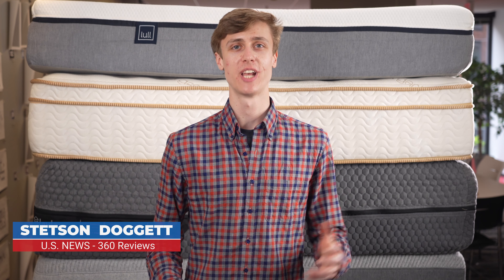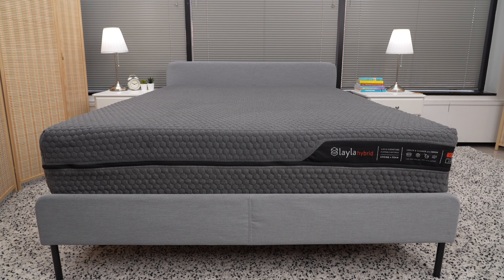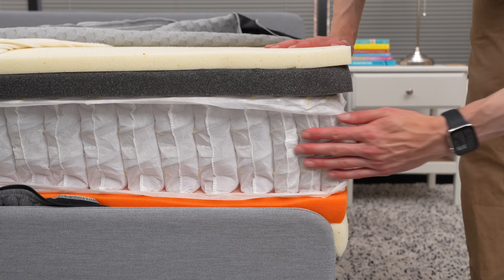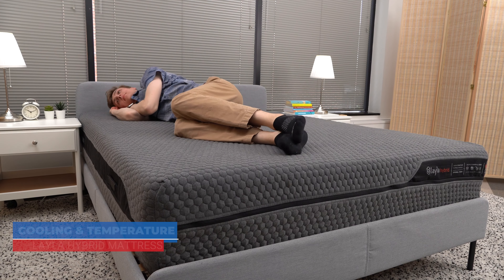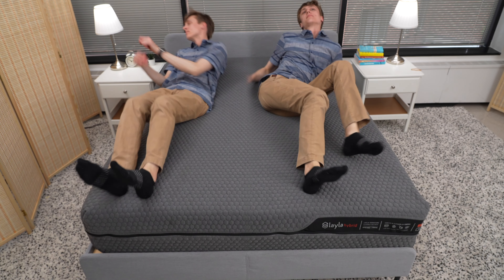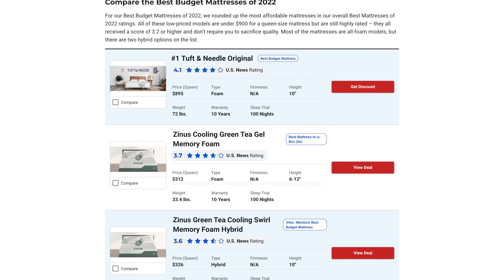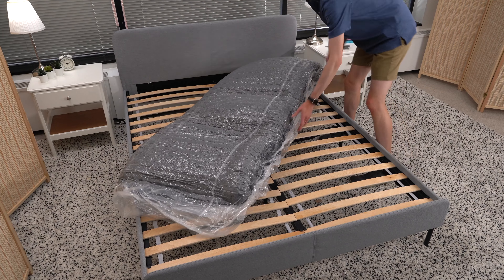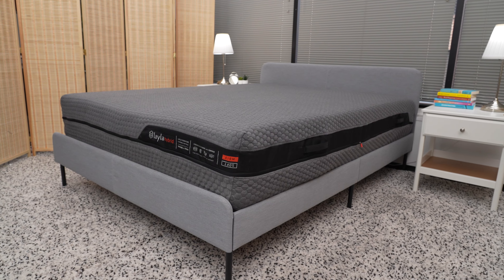Layla Hybrid Mattress Review - U.S. News & World Report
In this video, we review the Layla Hybrid Mattress including how it places in our unbiased ratings, what it’s made of, who it’s best for, and how you can get one.

➤ CHAPTERS
00:00 Introduction
00:29 Overview
00:46 Construction
01:13 Feel and Firmness
01:28 Sleeping Positions
01:40 Cooling & Temperature
02:02 Motion Transfer
02:21 Pricing
02:44 FAQ's

➤ ABOUT U.S. NEWS 360 REVIEWS
We make recommendations based on an assessment of what matters to consumers, experts, and the community of professional reviewers. We convey what’s most important about a mattress based on an unbiased evaluation of products commonly in the consideration set. Our overarching goal is to empower consumers with the information and tools needed to make their own informed decisions. You can find more information about our 360 Reviews model for evaluating mattresses in our Best Mattresses methodology.

U.S. News 360 Reviews takes an unbiased approach to our recommendations.